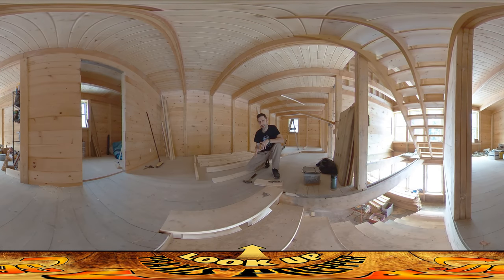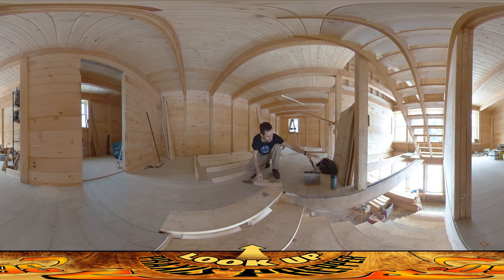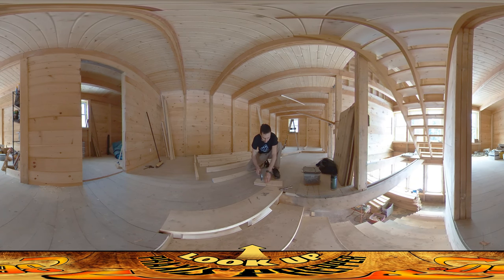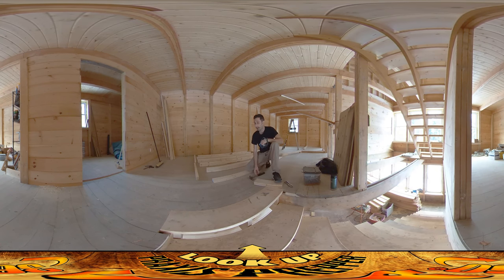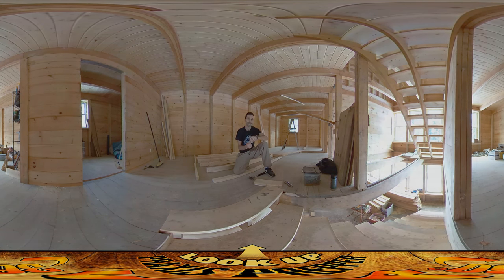Homestead Building - Using Garbage Used Nails